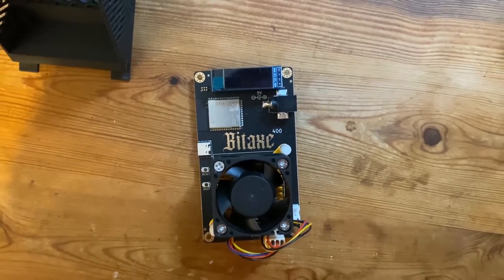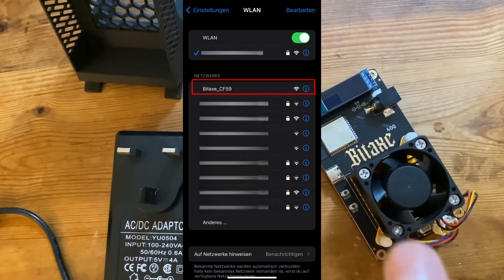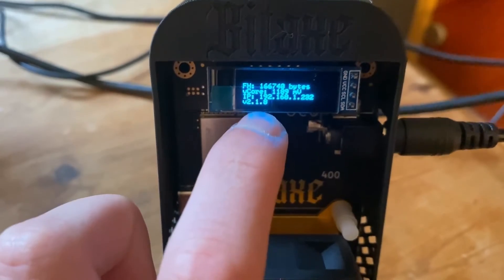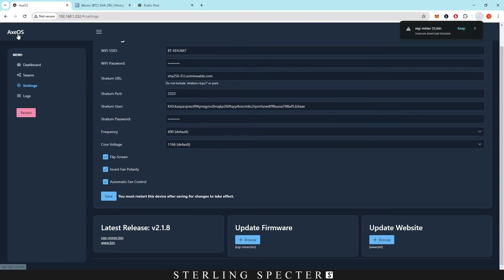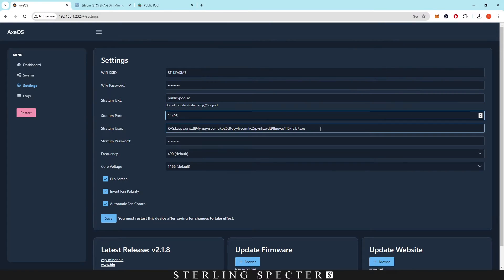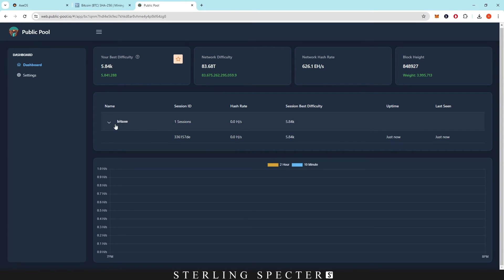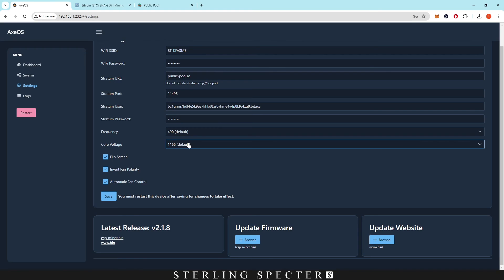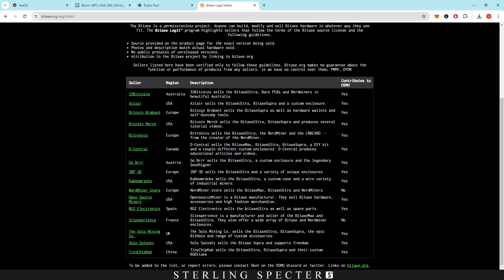Bitaxe Supra 1368 - Setup and Overclocking | Solo BITCOIN Miner 650 GH/s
00:00 Bitaxe Supra 1368 Components
01:40 Plug-in and Wifi Setup
04:16 Using AxeOS
05:26 How To Connect Bitaxe to Mining Pool
08:31 Checking Pool Stats
09:51 How To Overclock Bitaxe Miner

ask